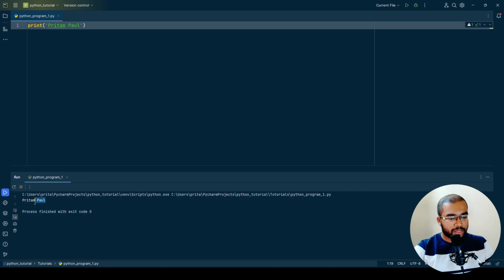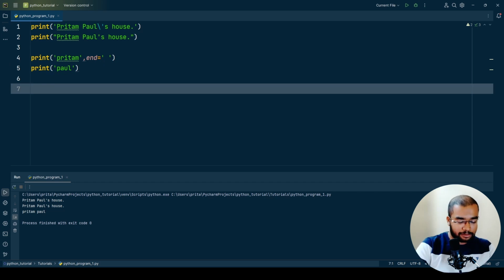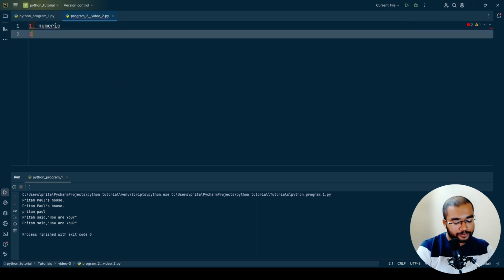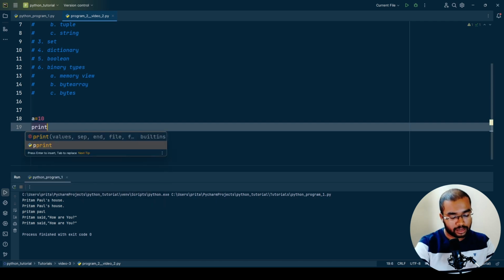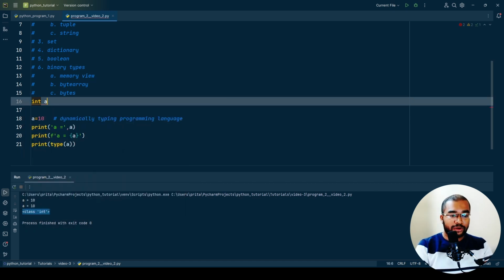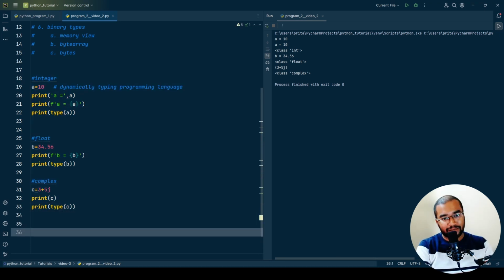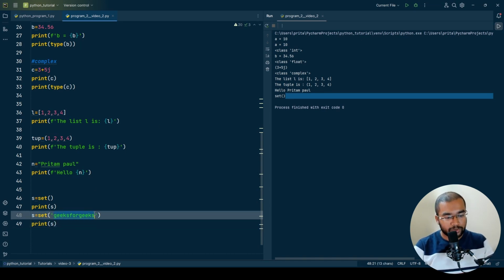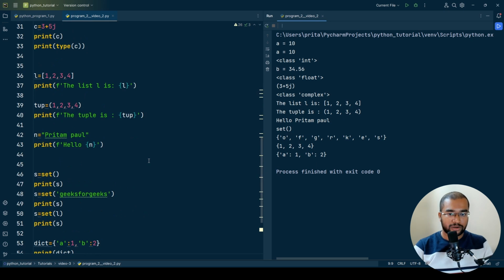Python Tutorial 3 - print() function and data types in python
✅ Python Programming
⭐About this video:-  In this Video I have discussed about print function in Python. Along with this I have discussed about all the basic data types which includes, integer, float, complex, list, tuple, set, dictionary, string. An overview of every data type has discussed in this video.